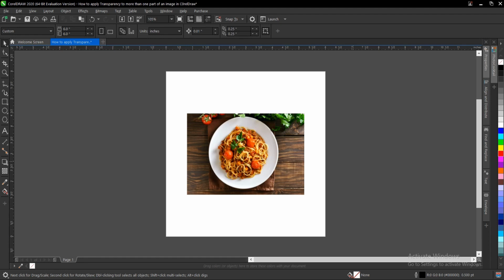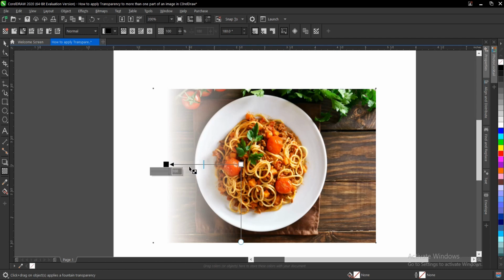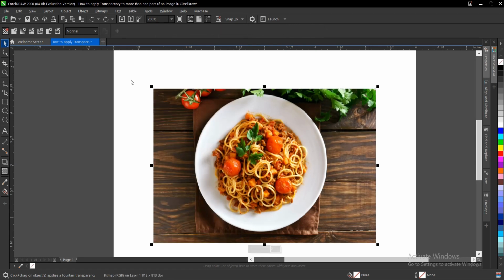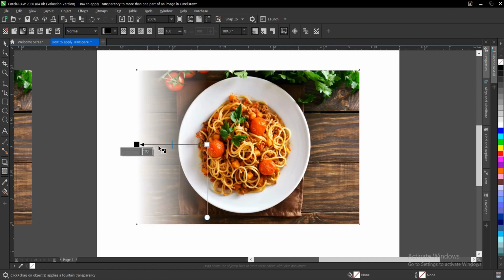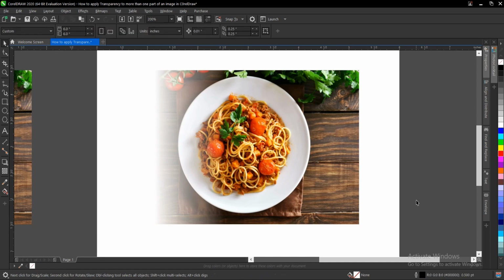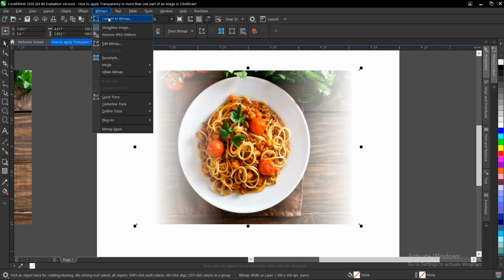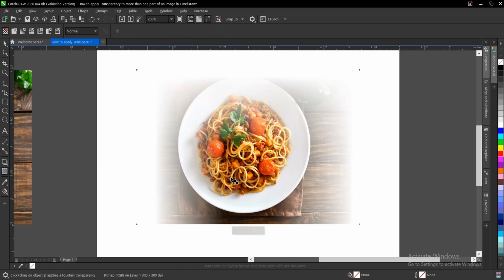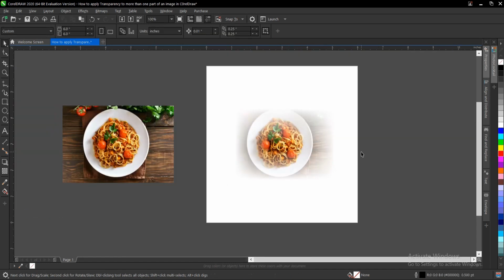How to fade more than one part of an object in CorelDraw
In this video, I'll be explaining how to fade more than one area of an image in CorelDraw. We all know once you apply transparency to one part of an object, that area fades away. But how about you want to apply another transparency to that same image but in a different area without actually losing the previously added transparency?